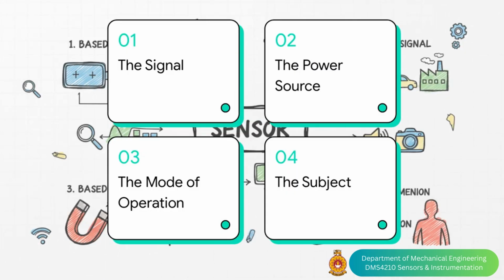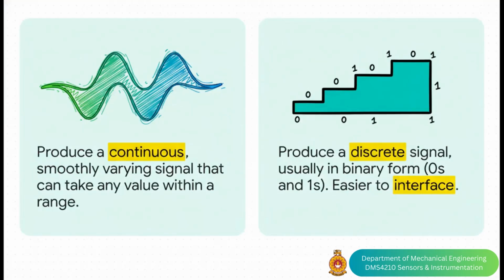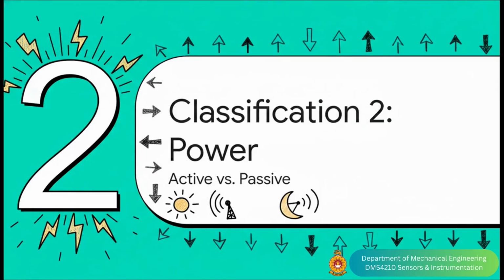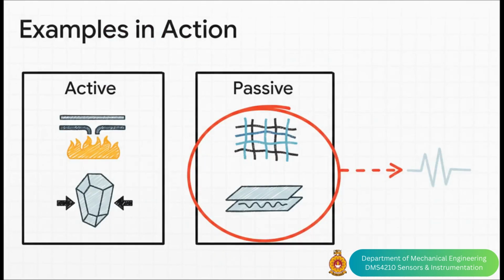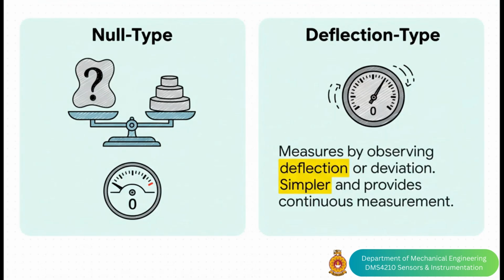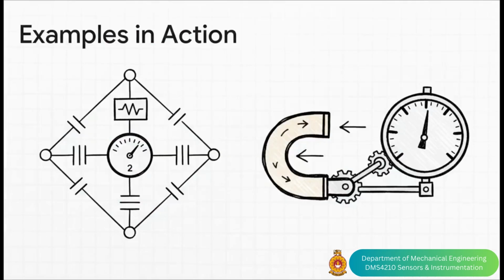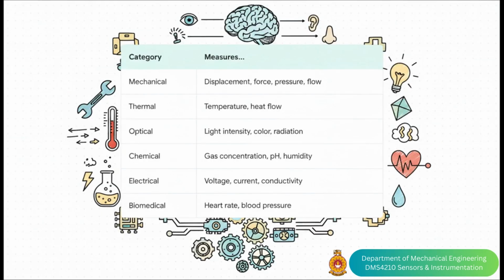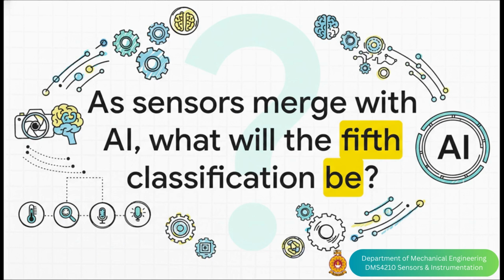Classification of Sensors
In this video, we explore the Classification of Sensors, an important topic in instrumentation and measurement systems. Sensors play a vital role in modern engineering by converting physical quantities such as temperature, pressure, displacement, and light into measurable signals.

This lecture explains how sensors can be classified based on different criteria such as energy source, output signal, transduction principle, and measured physical quantity. Understanding these classifications helps engineers select the appropriate sensor for specific applications in automation, robotics, control systems, and industrial monitoring.

The video provides a clear explanation of the main sensor categories along with practical examples to help students easily understand the concepts.